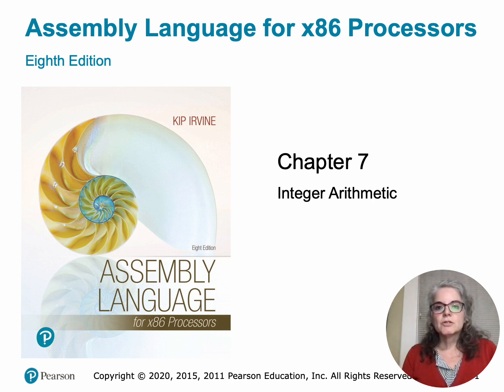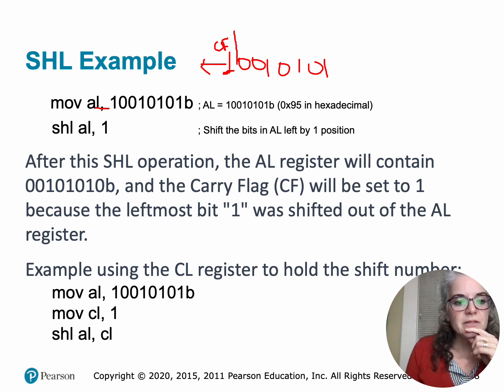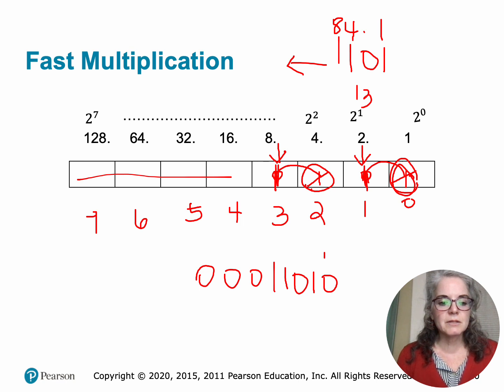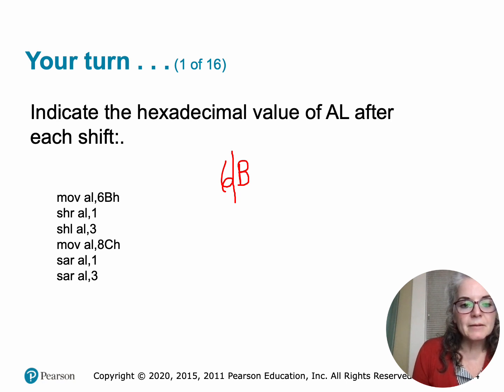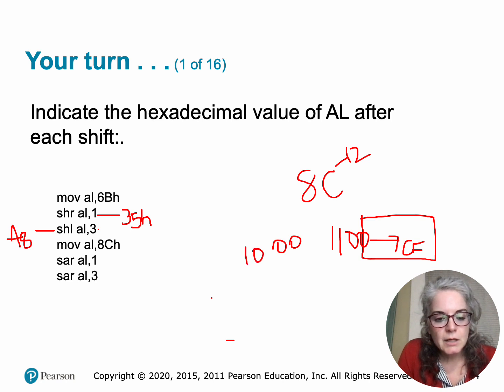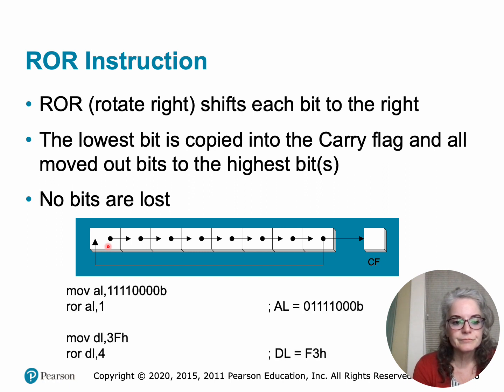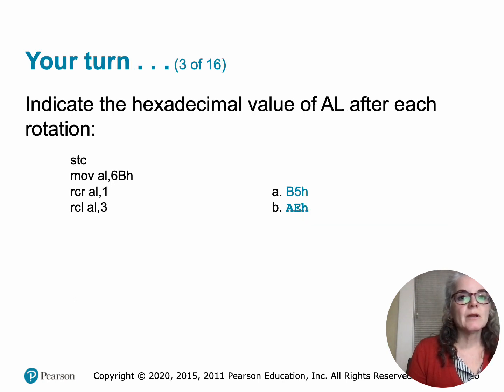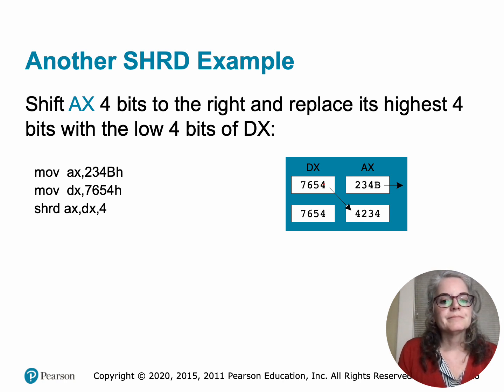Chapter 7 Part 1Shift and Rotate Instructions